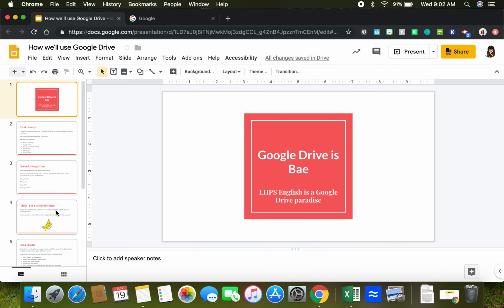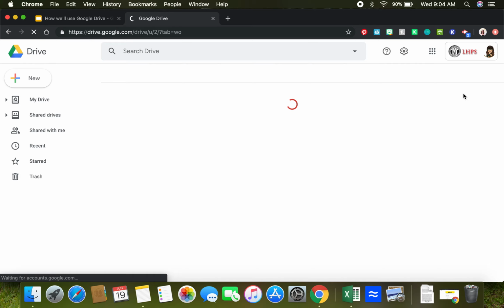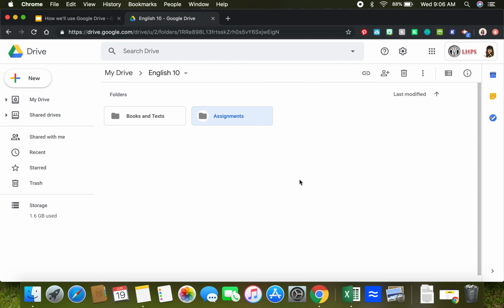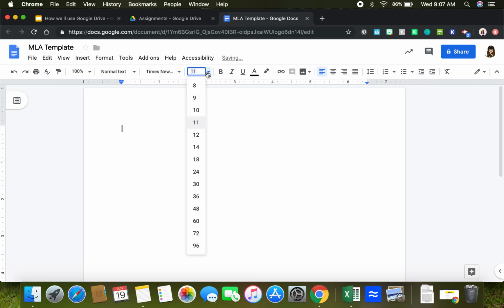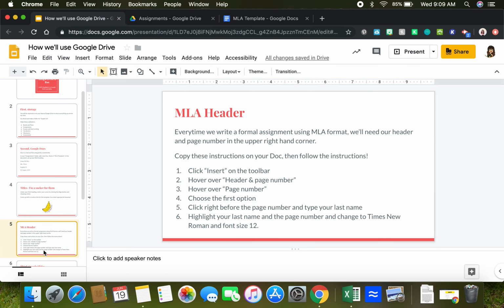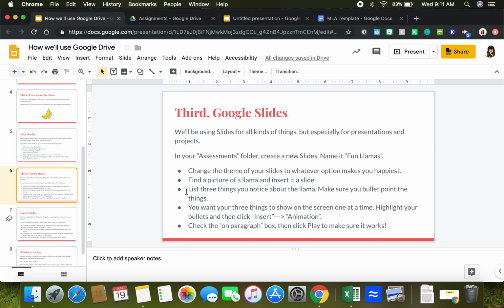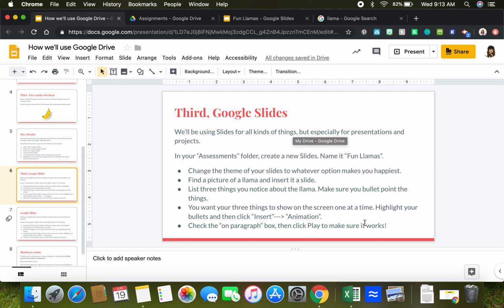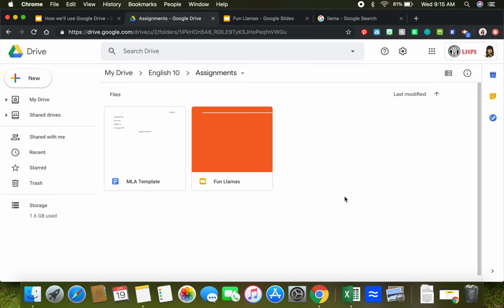Google Drive is Bae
The basics of how we'll be using the Google Suite in our classroom.